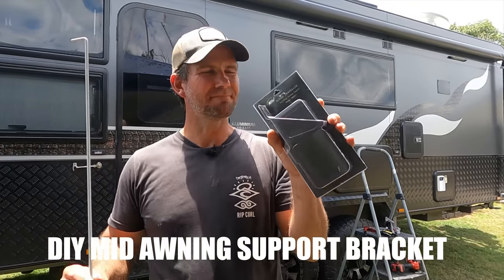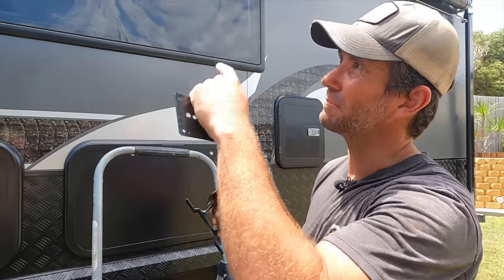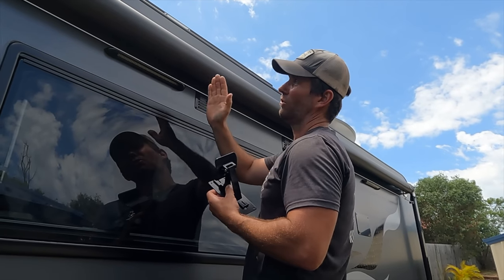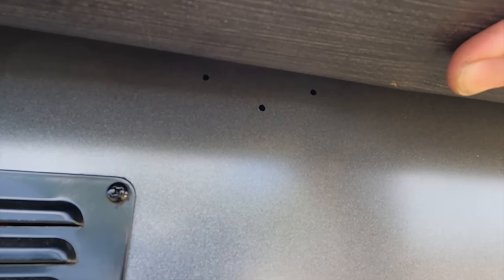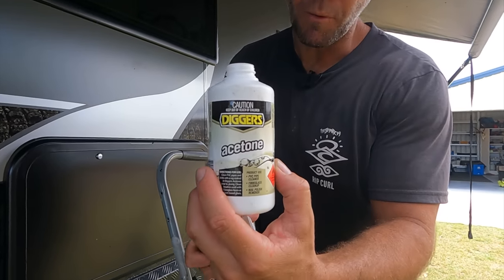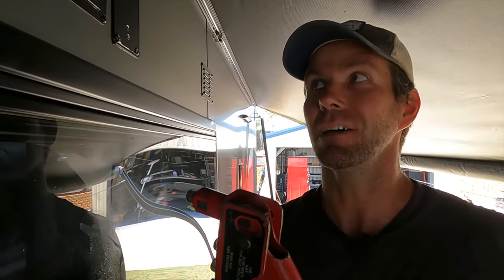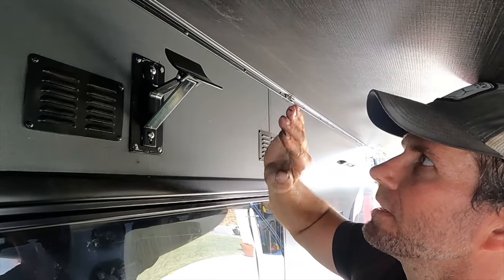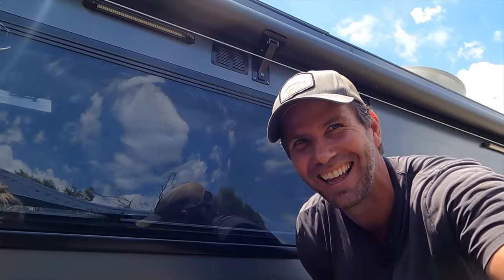Do It YOURSELF Caravan Mods - MID AWNING SUPPORT BRACKET👌 Roadtrip Australia - trip in a van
If you have a big Caravan awning you need to support it in the middle to stop damage.
Here's a vid on how to install one yourself. Super easy with only a few basic hand tools.
Let me know what ya think in the comments.

Cheers- Justin & Bec

Info Links:
awning support bracket :

In December 2015 we packed up and hit the road for what we thought would be a 12 month Lap of Oz. Fast forward 7 years and we decided to create a video series of our travels to show you all what it’s like to live life on the road!!